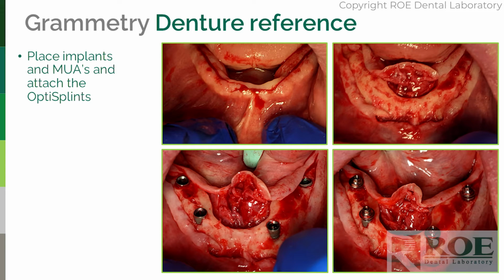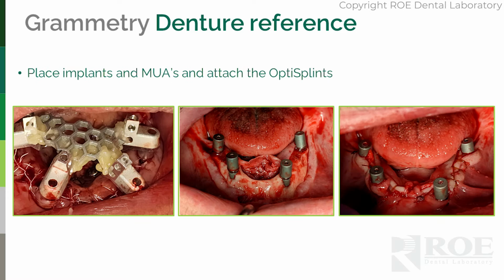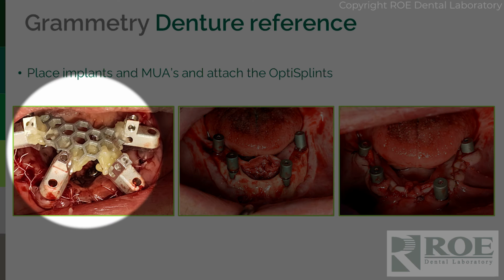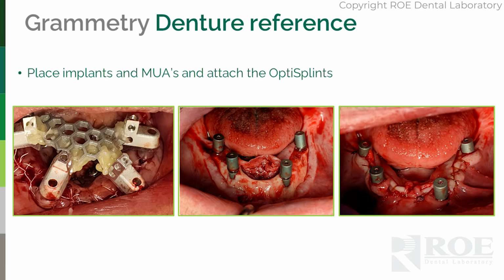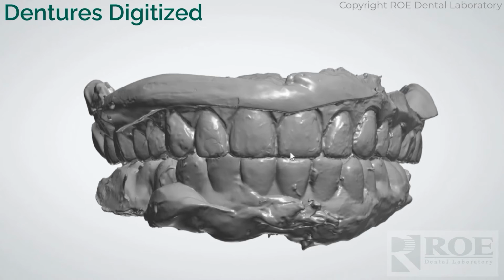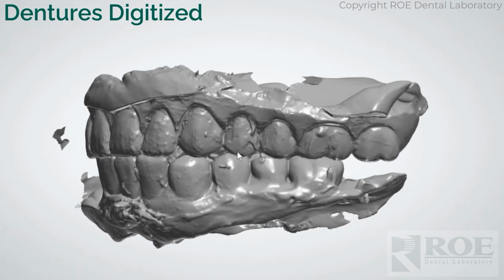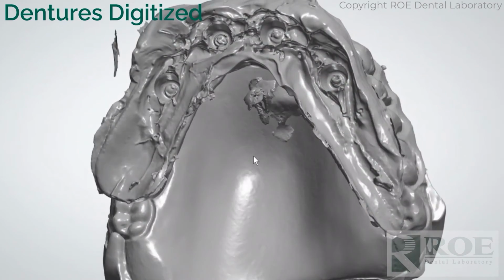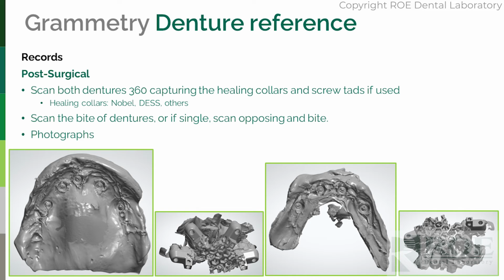Grammetry Workflow Options: Denture Reference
This video will cover one of the ROE Grammetry Workflow Options for attaining a full arch prosthesis on the day of surgery: utilizing a Denture Reference.

This process uses a pre-manufactured denture to capture the healing collars and implant placement after the patient has been sutured.

ROE’s Grammetry solution breaks the challenges facing dental photogrammetry. It allows the use of approved IOS scanners for implant capture, provides a simple capture protocol on the day of surgery, delivers the ability to fabricate physical models (not available through photogrammetry), and gives the ability to manage the full workflow from surgery to final zirconia. This is all possible, and affordable.

00:00 Introduction
00:19 Grammetry Workflow: Denture Reference
00:40 Using a Denture Reference
01:13 Grammetry Case Study: Denture Reference case
02:22 Always try dentures in before day-of-surgery
03:40 Grammetry Scans: Post-Surgical
04:29 Uploading your records to the lab